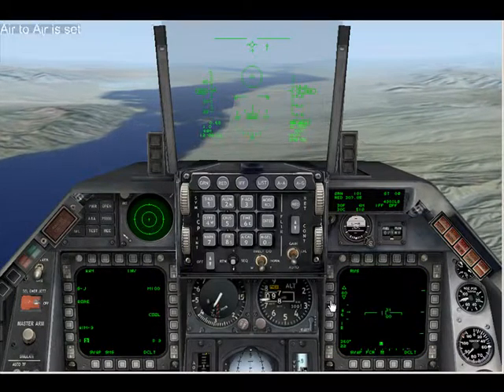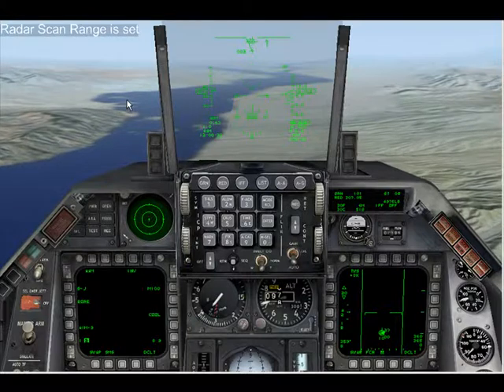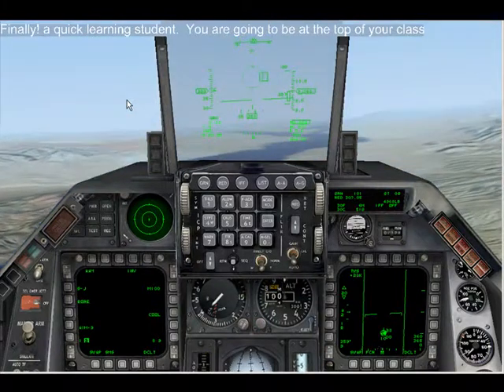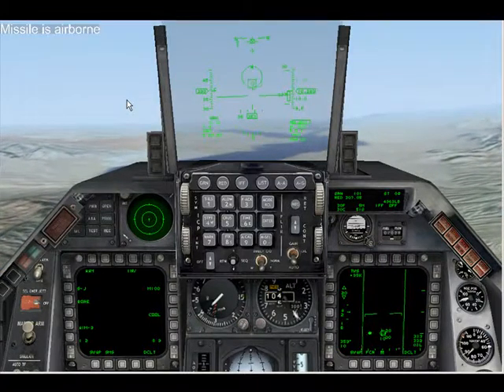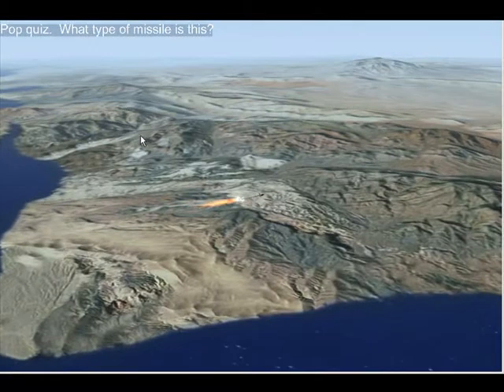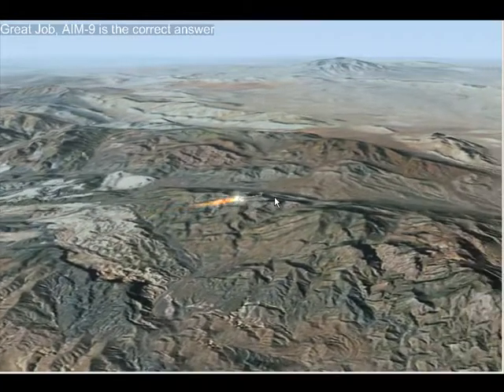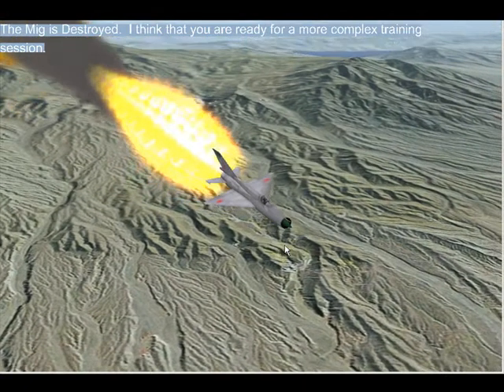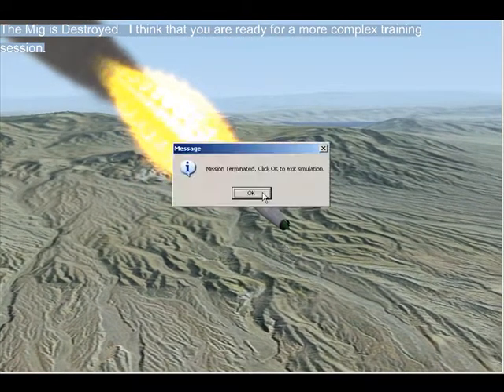F-16 Air-to-Air Session